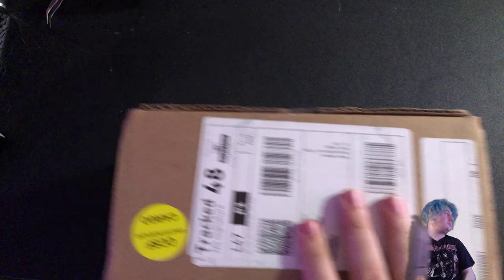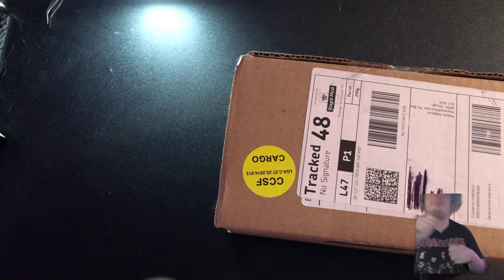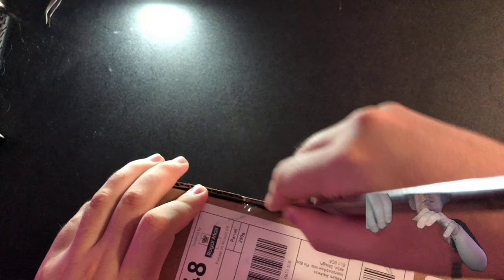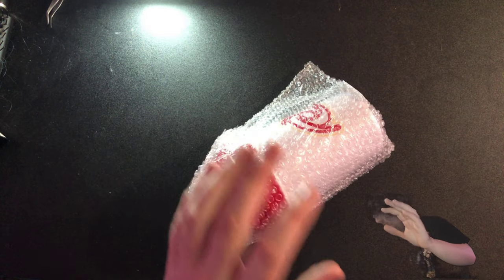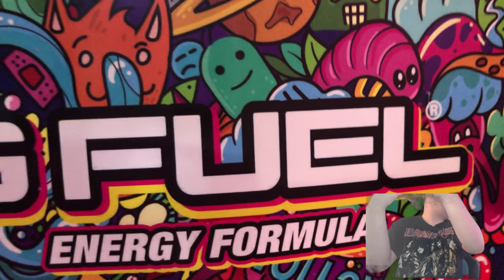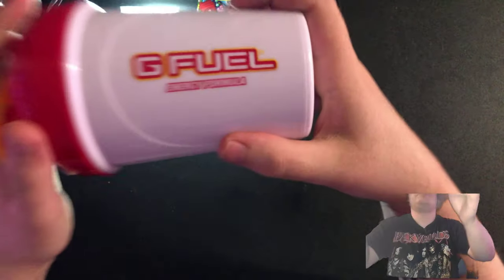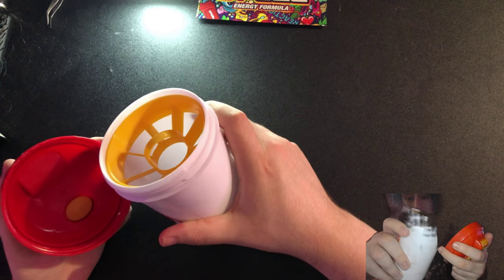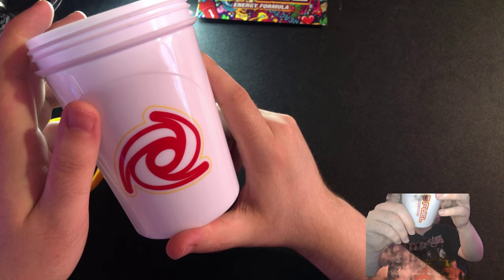GFUEL : The BBQ City Shaker Unboxing